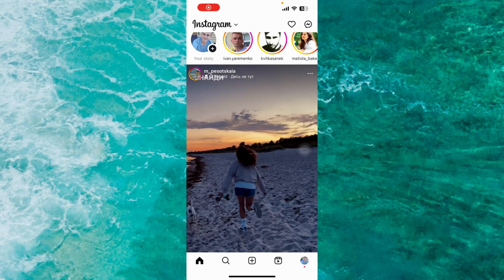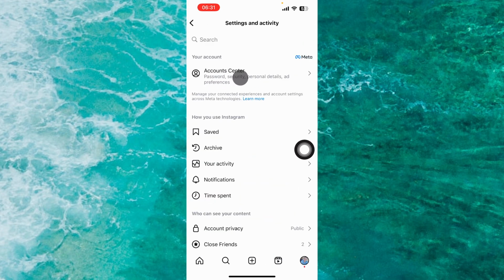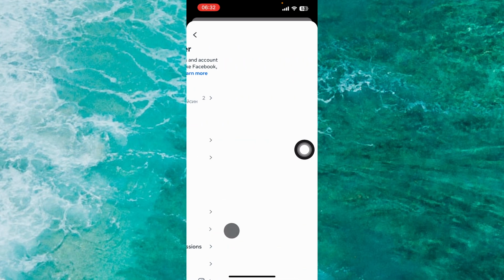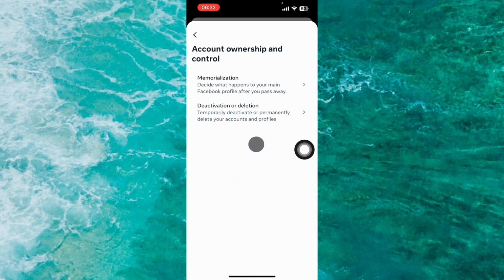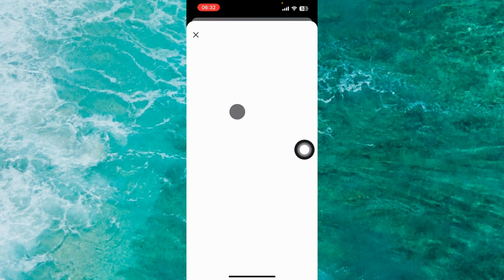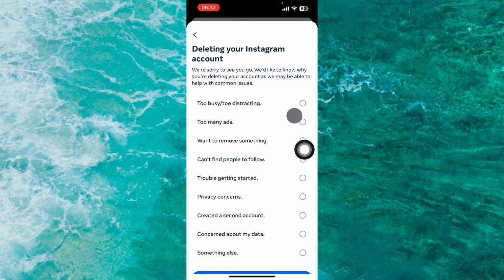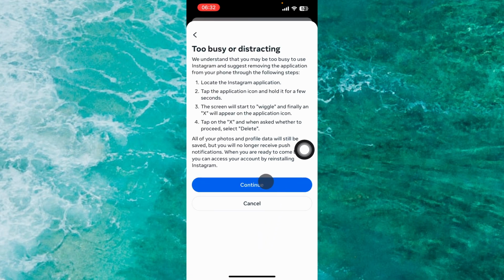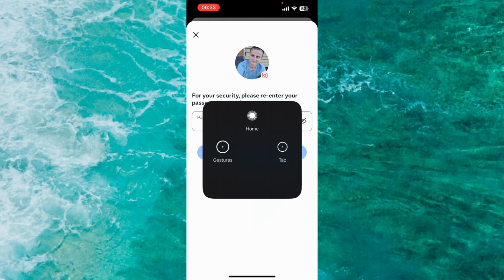How to Permanently Delete Instagram Account: A Step-by-Step Guide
How to Permanently Delete Instagram Account on any phone: A Step-by-Step Guide